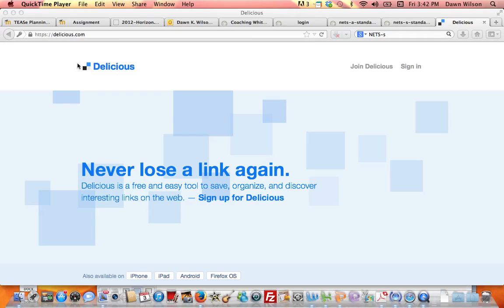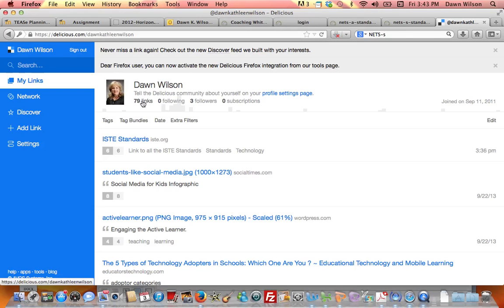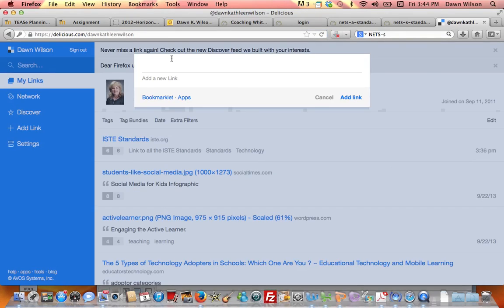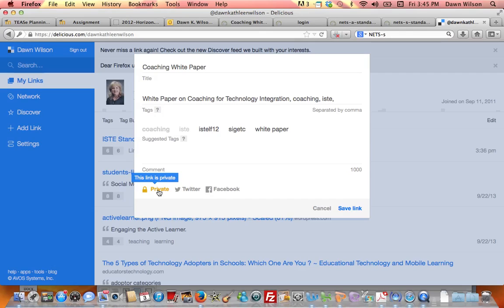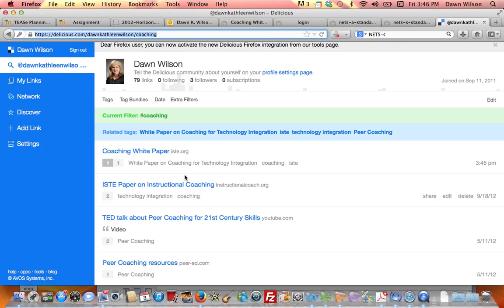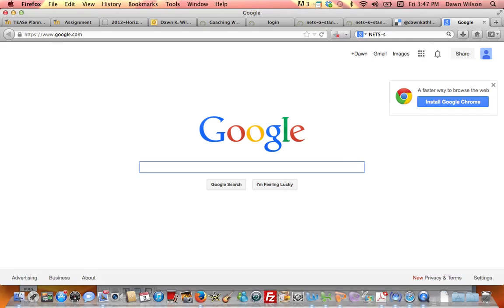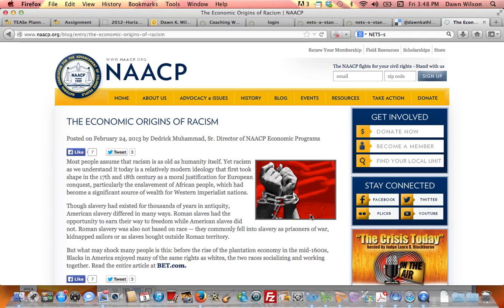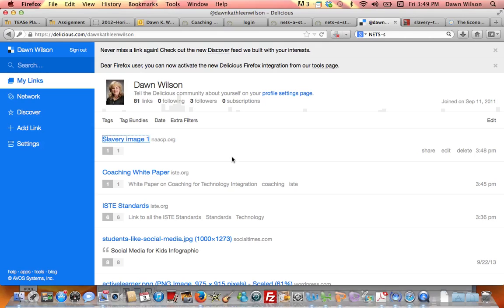Using Delicious for Cloud Bookmarking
This video overviews the steps you will take to bookmark sites and images for your Technology Rich Unit Plan.